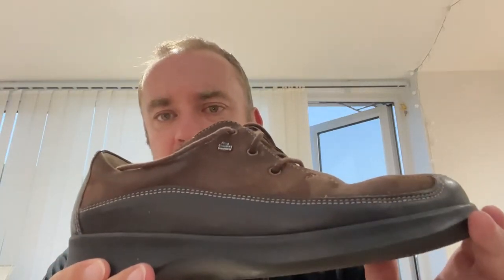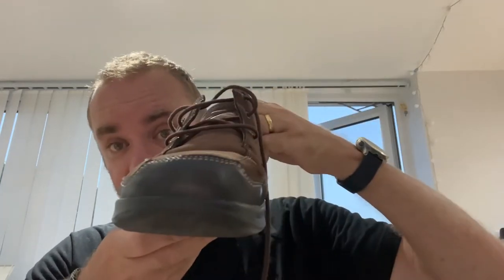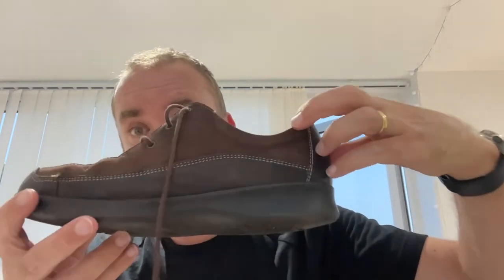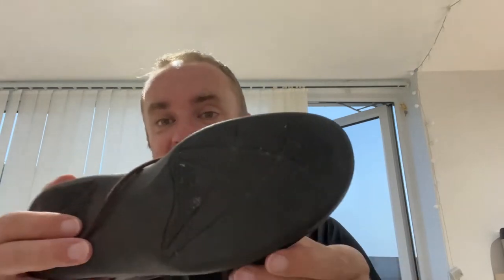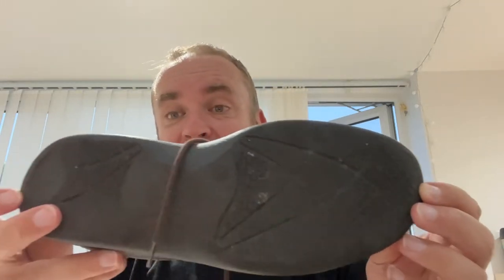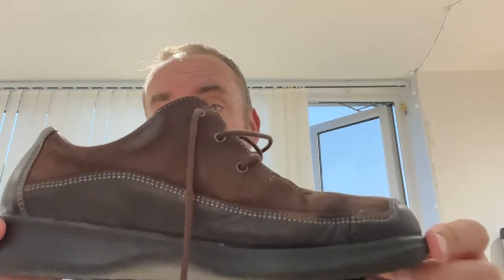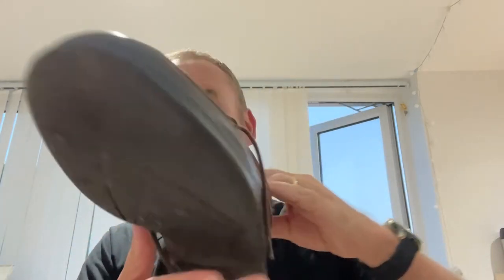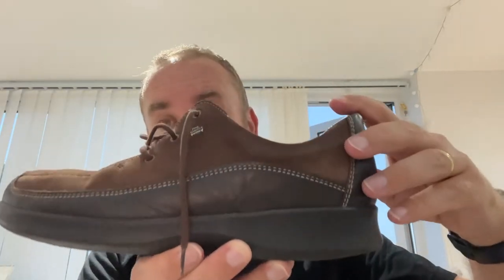Finn Comfort Womens Shoes - Acapulco Range - Size 5.5 - VGC - Click link in description.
Please click on this link to get to the ebay page for this product